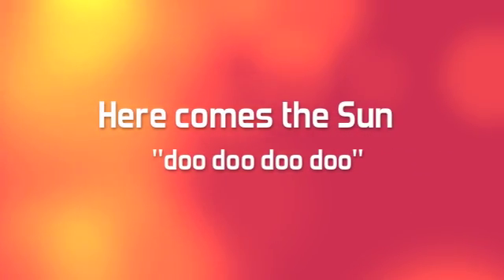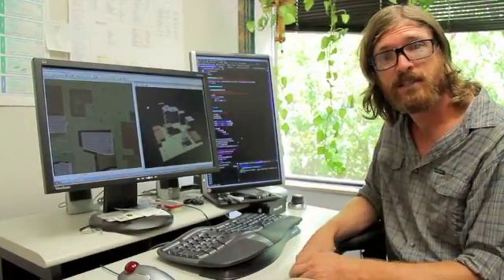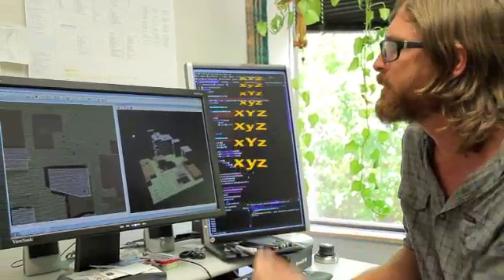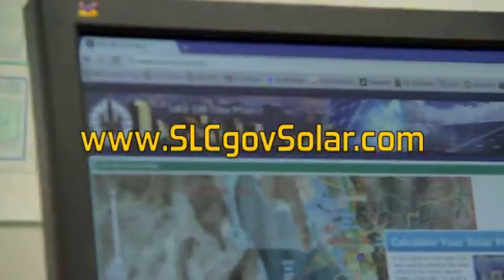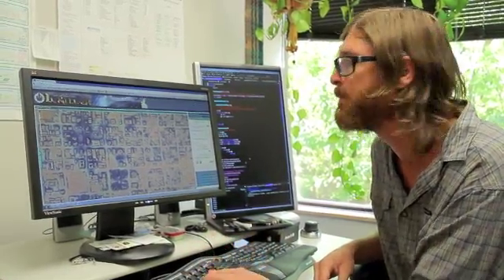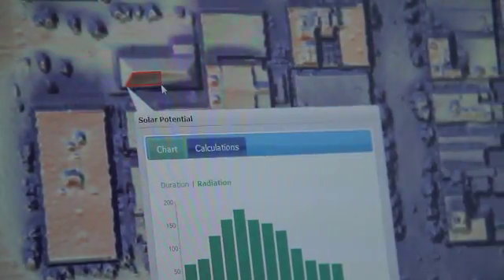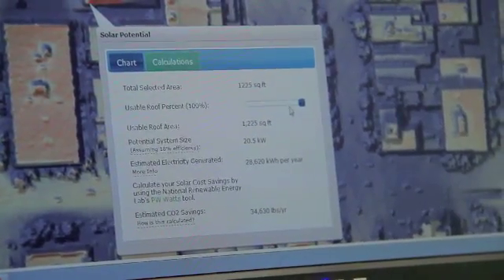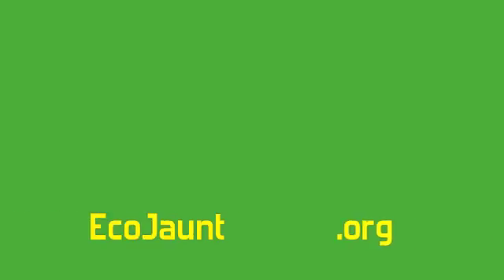Solar Mapping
Kevin Bell discusses Salt Lake City's solar mapping program with us, taking us through the steps of calculating the solar potential of each and every rooftop, sidewalk square, or doghouse in SLC.